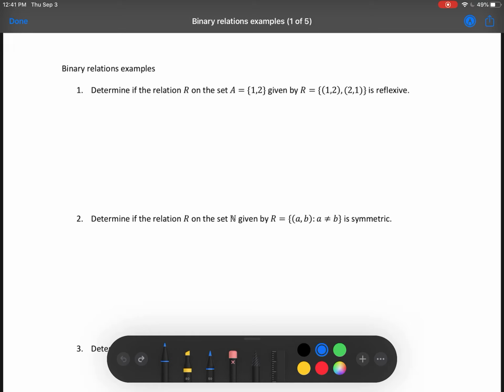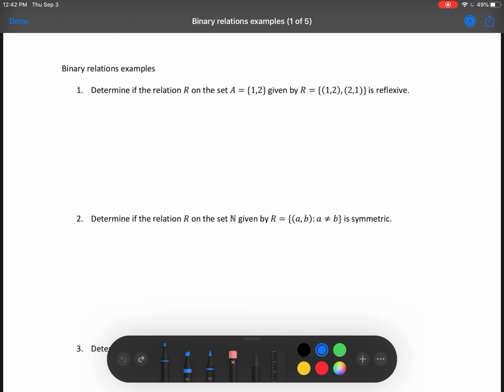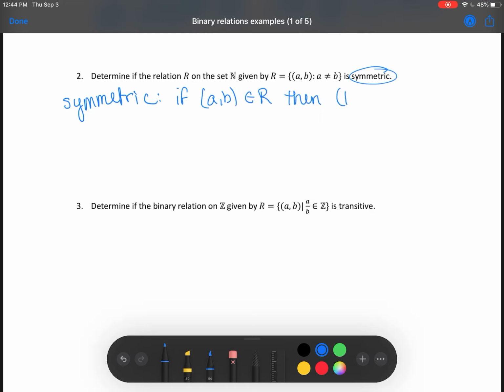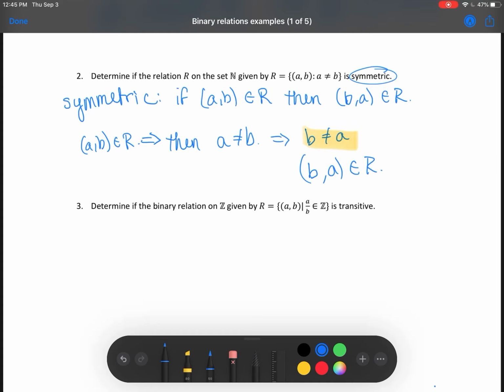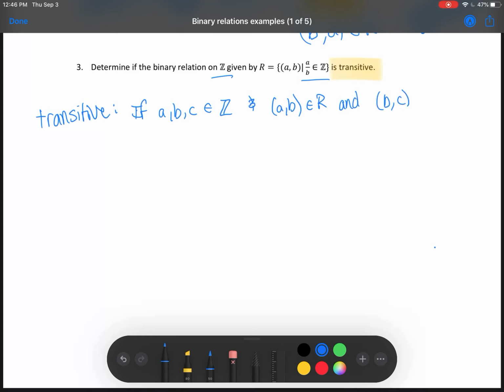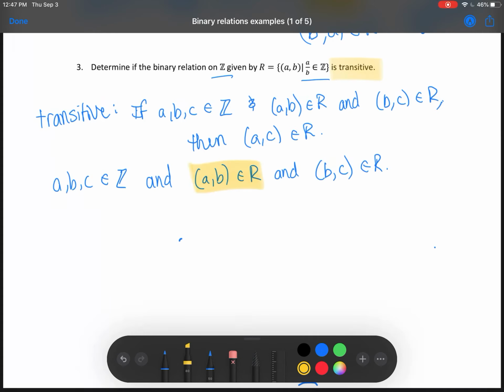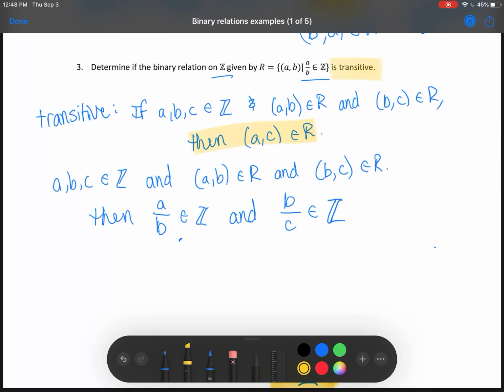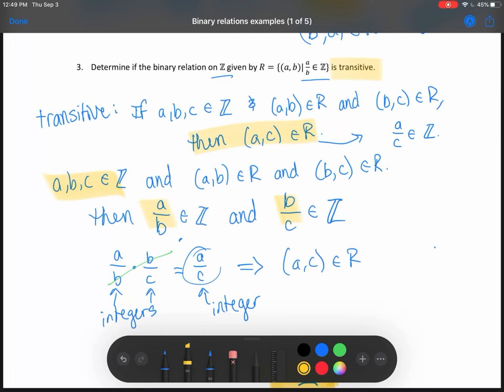MATH 201: binary relations examples